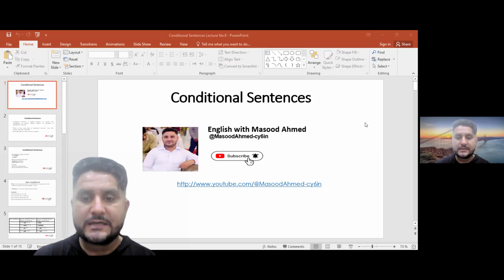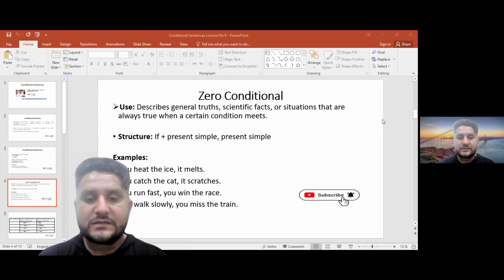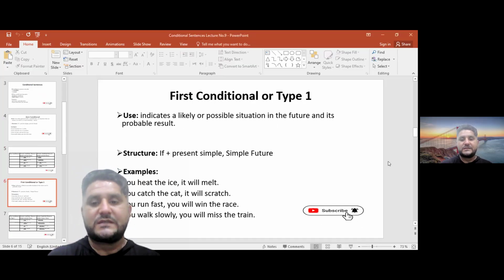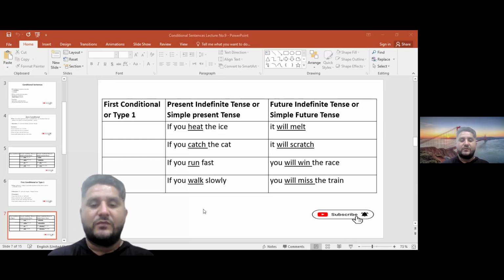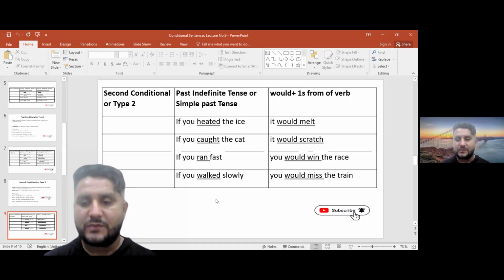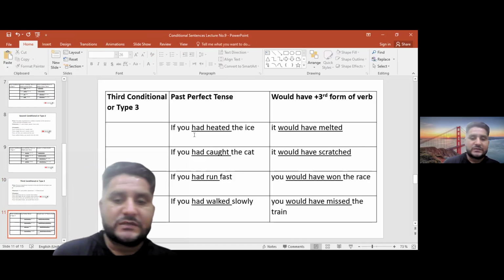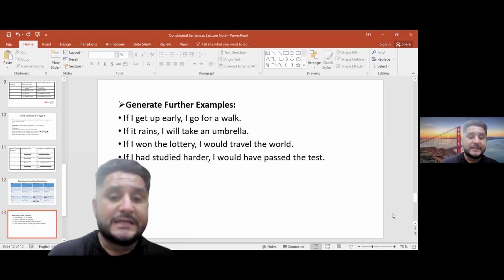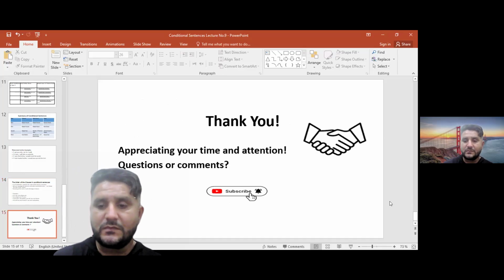Conditional Sentences Lec#9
'Conditional Sentences' is very interesting and important topic in English grammar. The learners will find different experiences in conditionals like general truths, scientific facts, hypothetical and unreal present, past and future results.